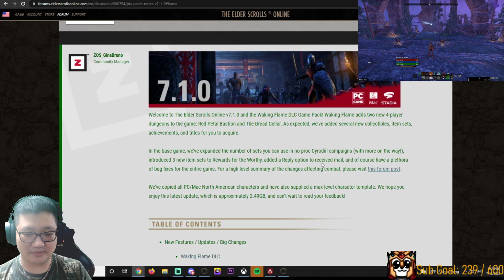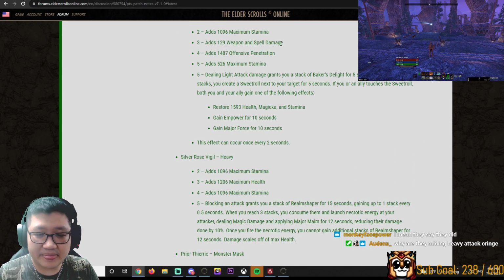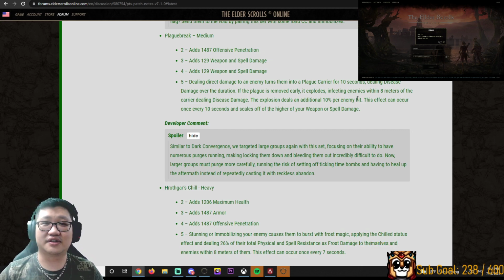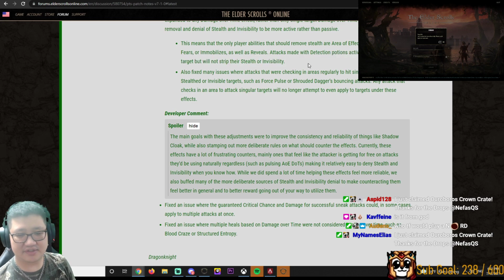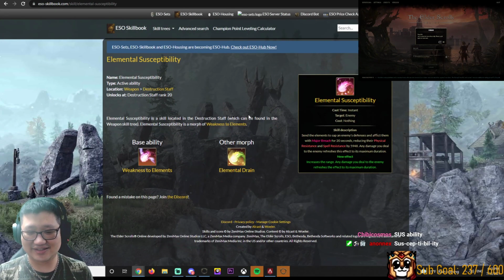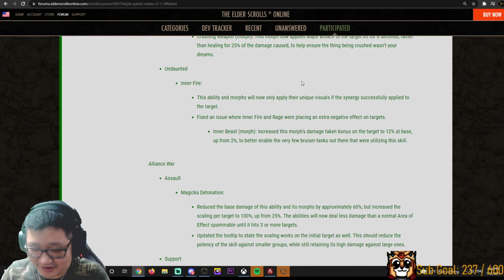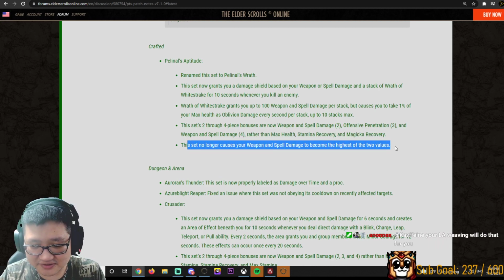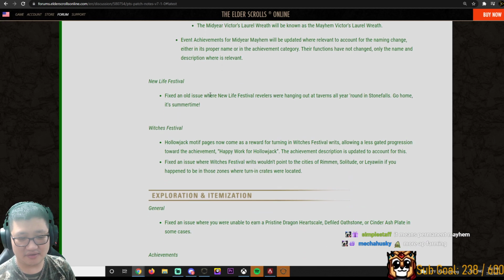Update 31 - Waking Flame DLC PTS Patch Notes: A Lot To Think About | The Elder Scrolls Online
Timestamps:
0:00 - Introduction
3:51 - New Item Sets
15:22 - RIP PvP Campaign?
18:57 - Rewards for the Worthy Item Sets
26:25 - Multithreaded Rendering
27:38 - RIP Caking
30:44 - Combat & Abilities
38:22 - Class Balance
43:44 - Weapon Skills
55:08 - Armor, Guild & World Skills
1:03:00 - Proxy Nerf
1:06:33 - New Champion Points
1:13:02 - More Item Sets/Itemization
1:21:05 - PA/Meritorious Fix Finally

SirClydus
TechnikalKO
Zephyrot
Kityn of Doom
Markus L
Texecutioner187
Zerodead
Liko
Alywels
bodfa
MrPrecise
AnonNex
Yaskudi
Zak W.
Gerwulf67
Q-kiie
zot1982
CausticWit75
Seth B.
TH
Loraden
is2scooby
ll_Lee_II
Kate M.